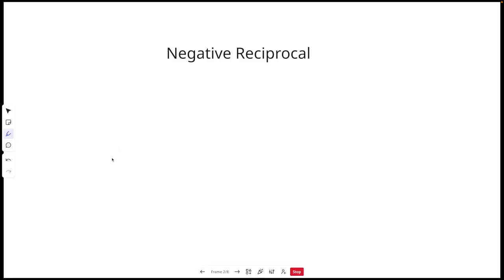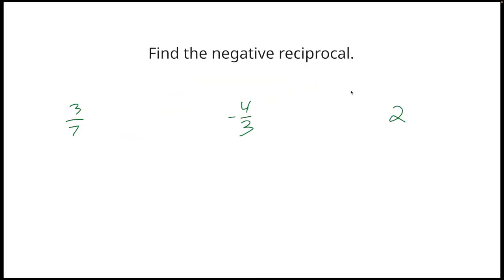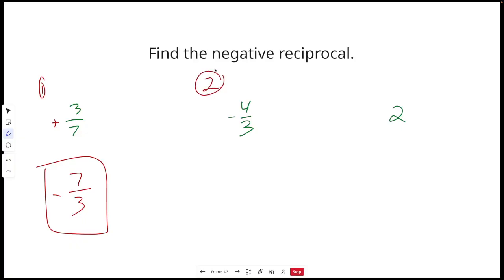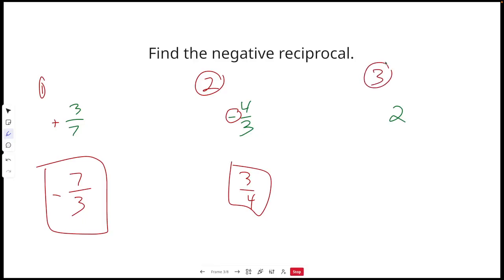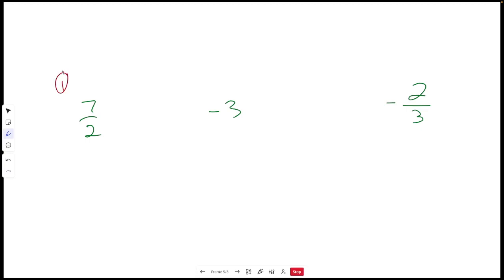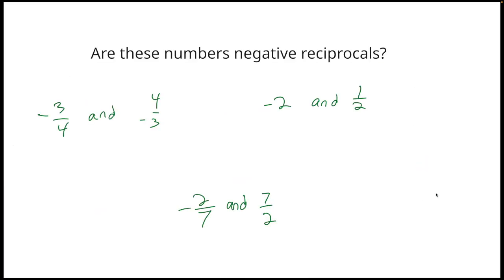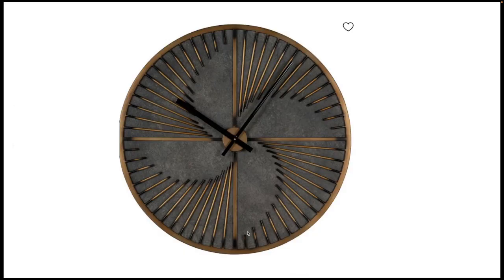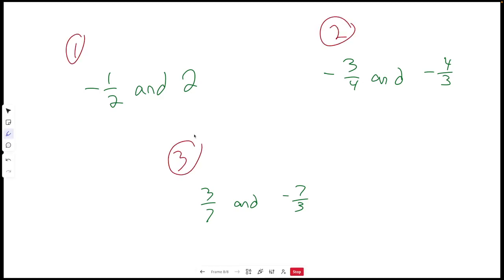Negative Reciprocals (related to slopes of perpendicular lines)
How to find negative reciprocal
What are negative reciprocals?